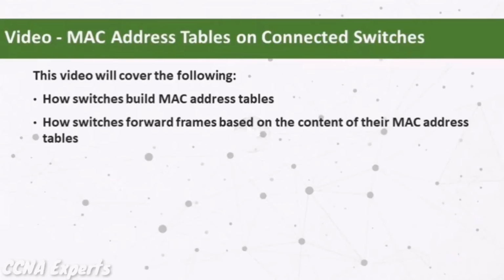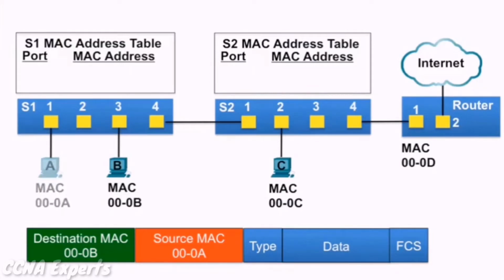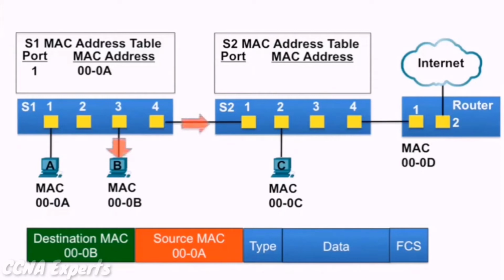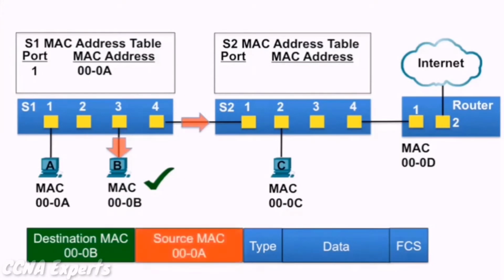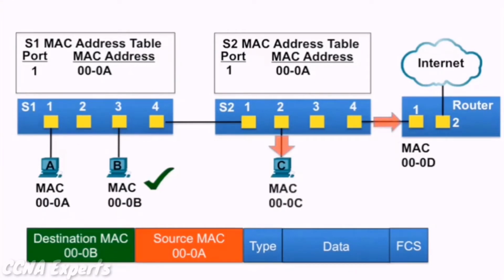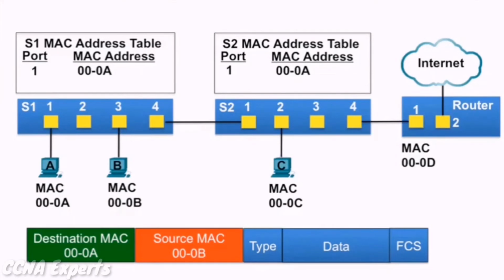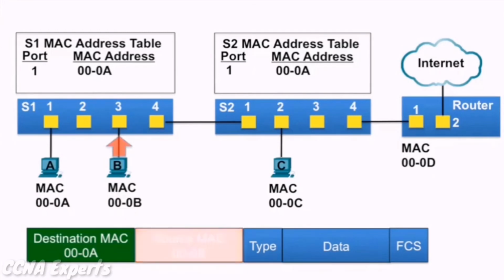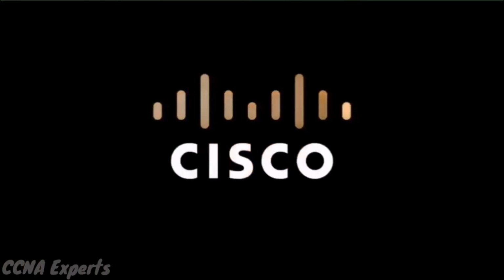MAC Address Tables on Connected Switches[CCNA Experts]✔️